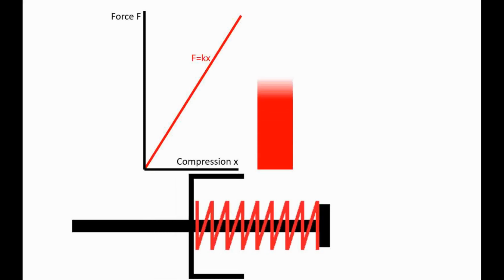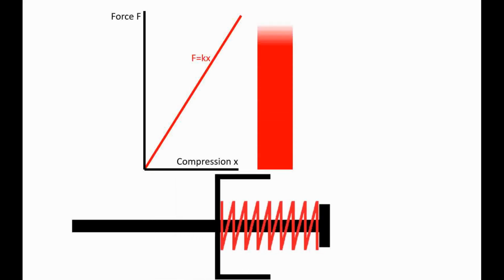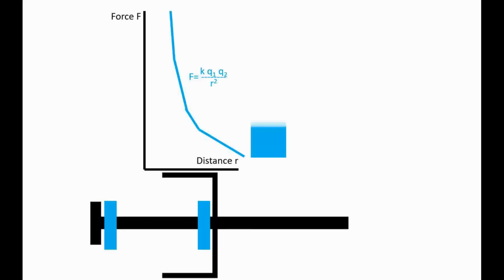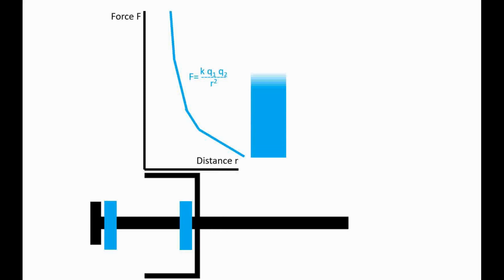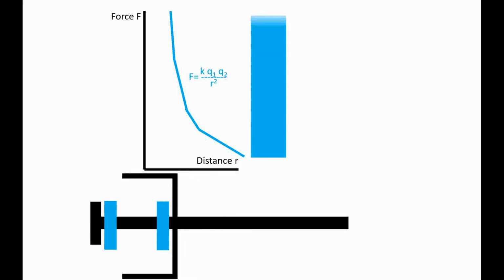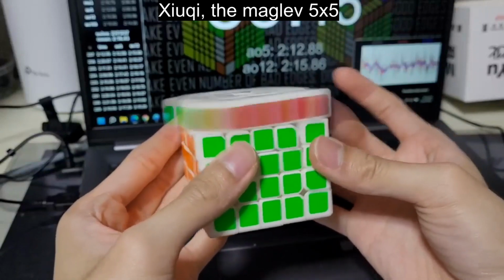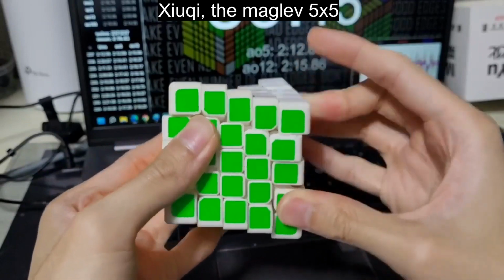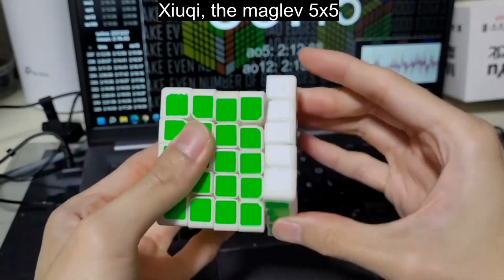World's first maglev 4x4?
Decided not to name the cube anymore and just call it the Lai Maglev 4x4. It dosen't belong to the 2-shell mech series either (it only has one shell to it's mech)

Original description:
The whole point of the "One Rubik's cube for each size" video was to tease this one. In particular, it featured the Xiumei 4x4 as the representative for 58mm. Also, the Xiuqi 5x5 should have been the one to represent 61mm in the other video since it's exactly 61mm while the Aochuang WR was 61.5mm.

0:00 Cool tech that deserves to come to 4x4
0:31 Why it's impossible
2:31 I broke it
2:49 Ridiculous stuff you don't normally find in 4x4
4:52 Stickerless is possible
5:44 Review
7:53 Conclusion